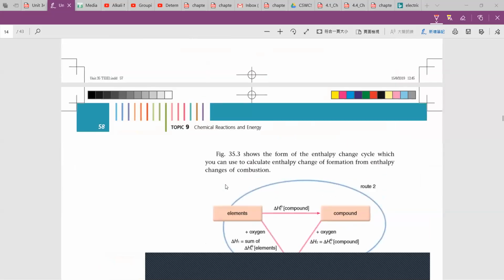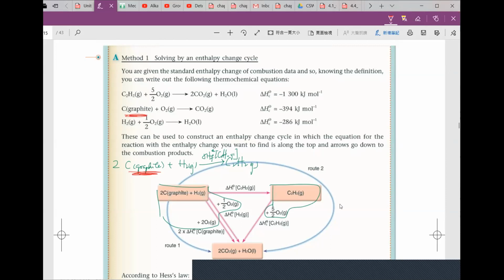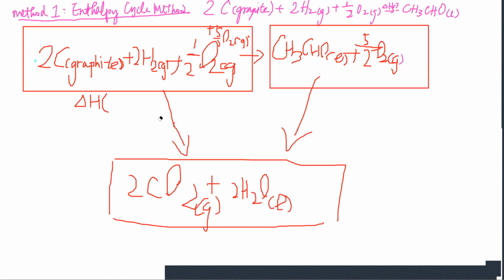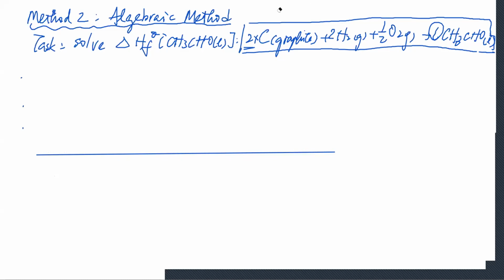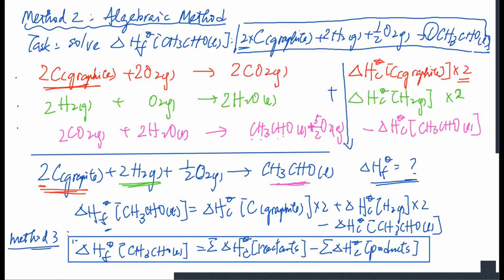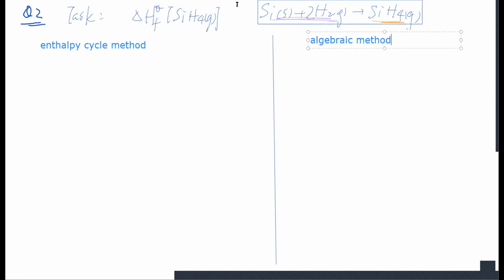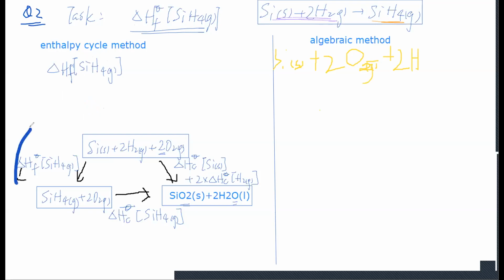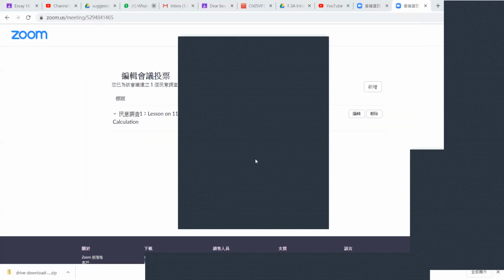Ch 35 - 35.3 Enthalpy Change of formation from enthalpy change of combustion